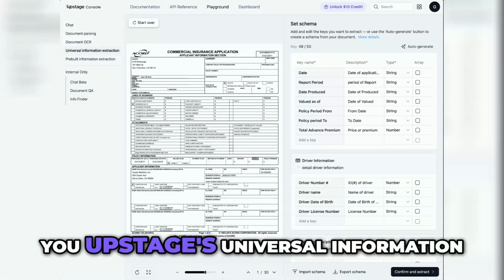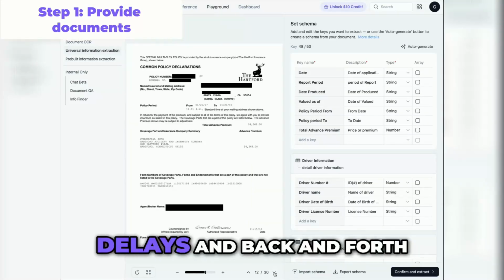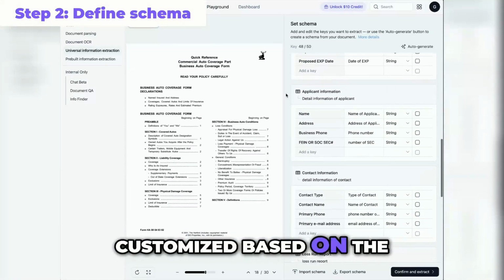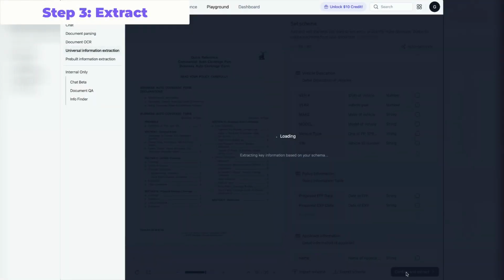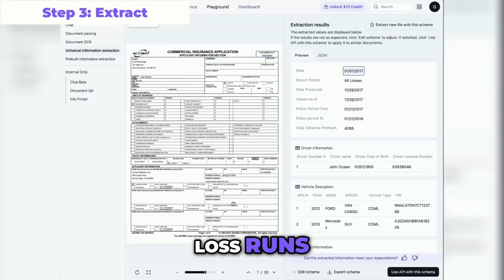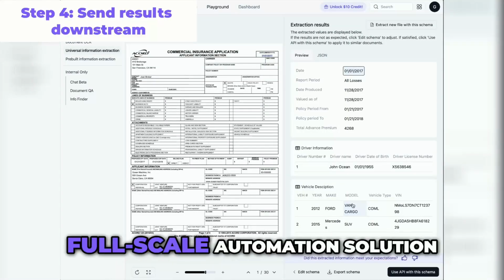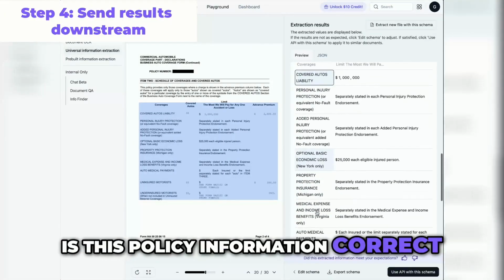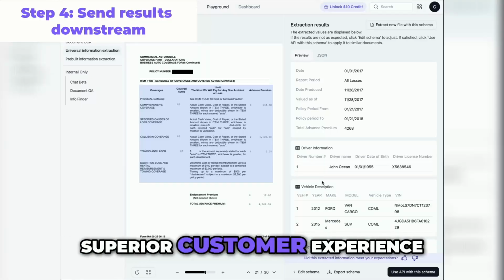Extract data from documents with Information Extract | Upstage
To discover the model APIs that power it, such as Information Extract,